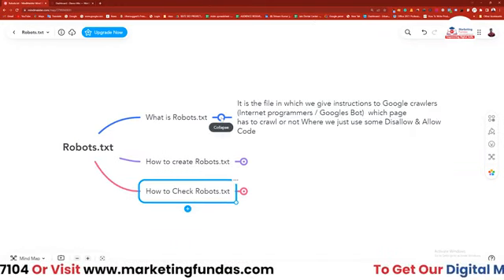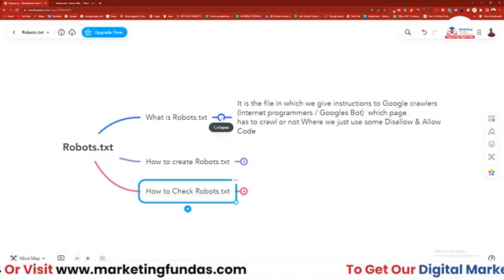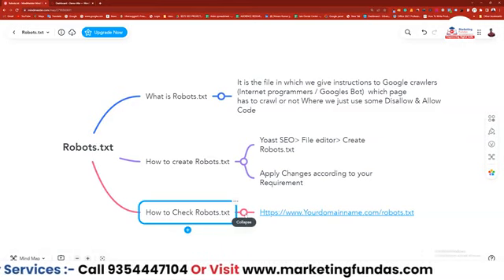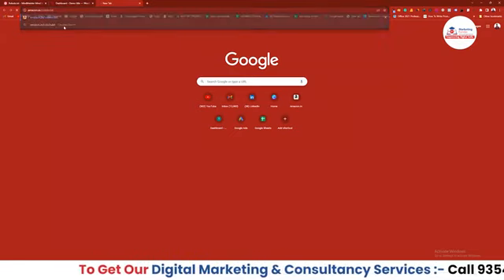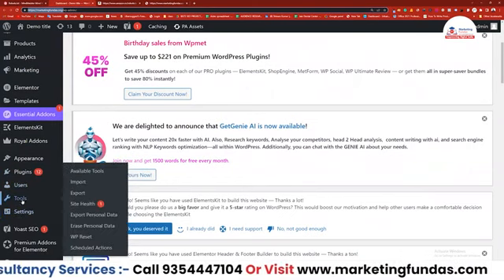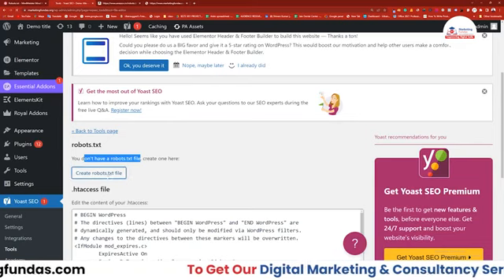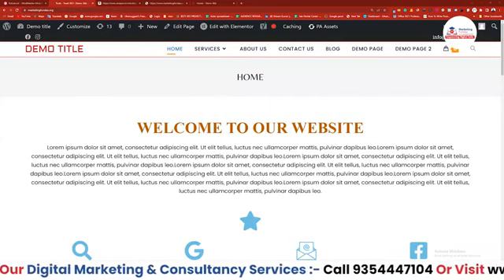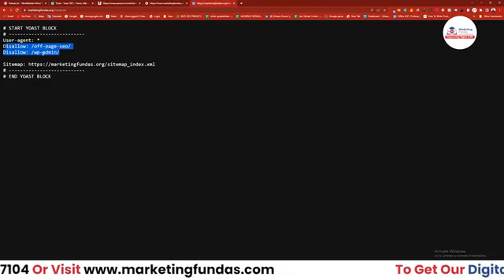What is Robots.txt in SEO | How to Create and Upload Robots.txt File | SEO Full Course in English.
What is Robots.txt in SEO & How to Create and upload Robots.txt Files. Full Guide in English.